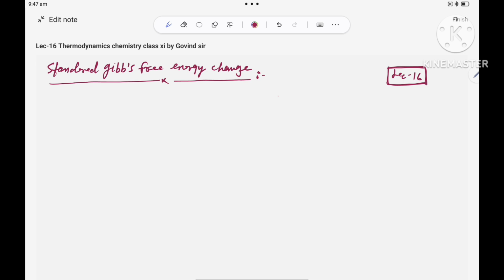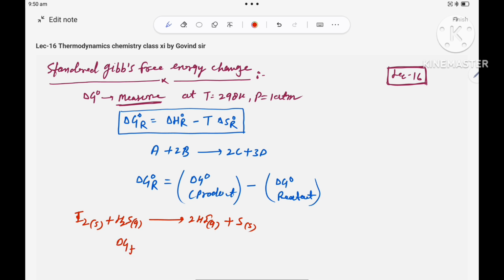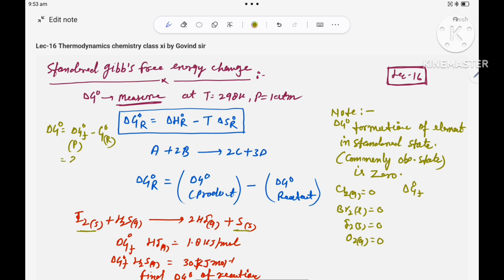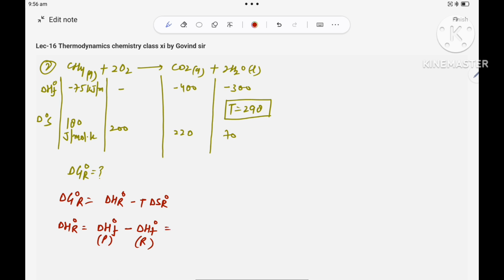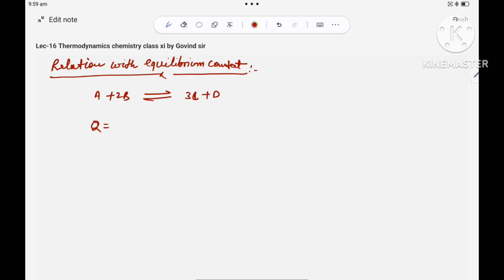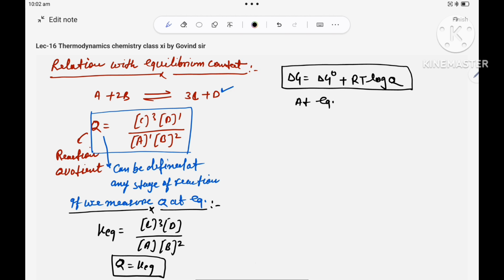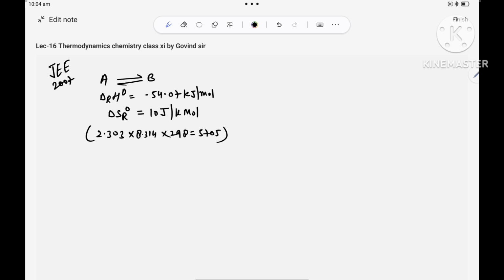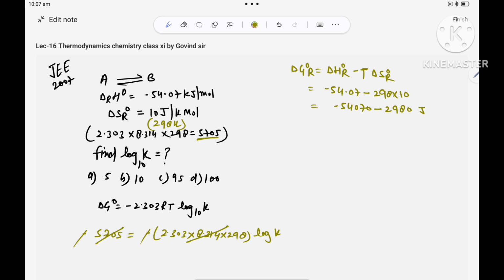XI- Chemistry Thermodynamics ll reation between ∆G° and equilibrium constant ll by Govind sir #16